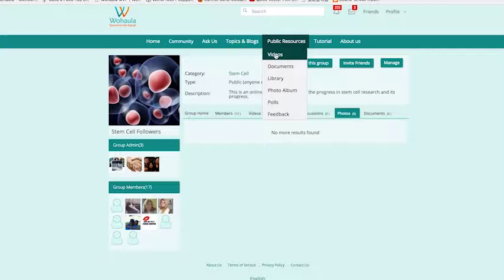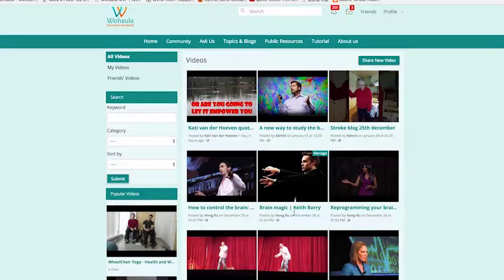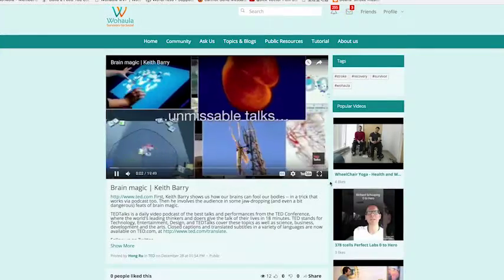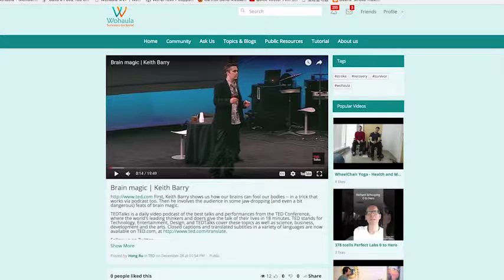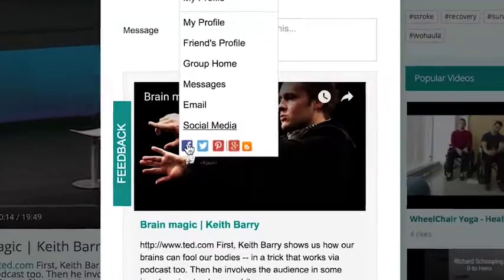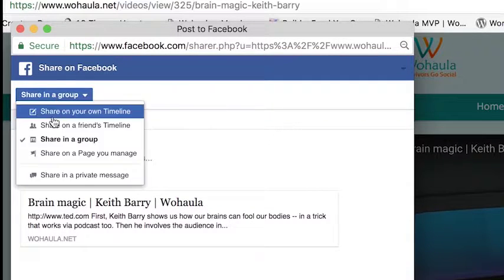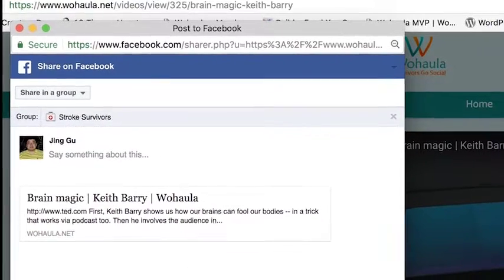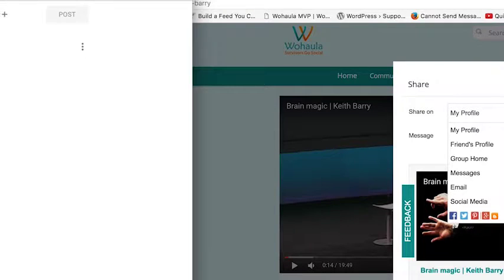How to share videos